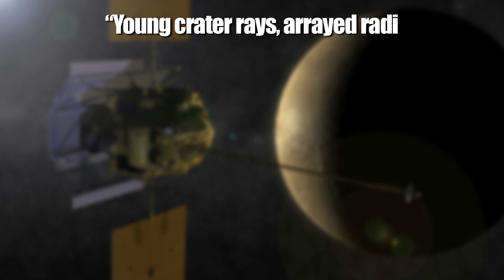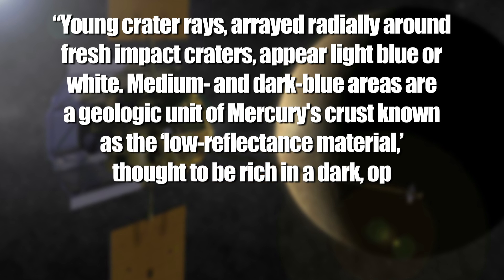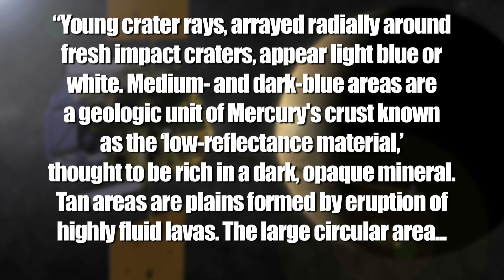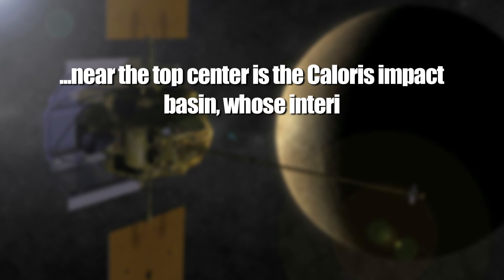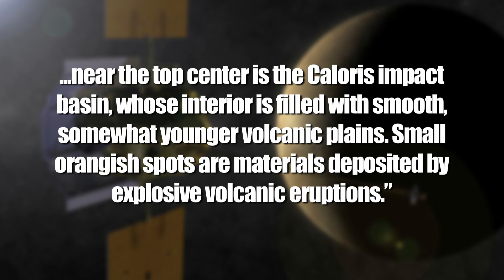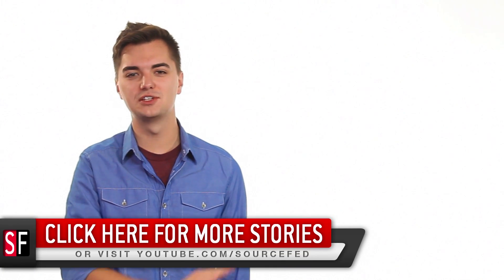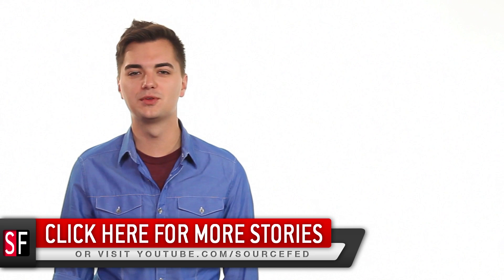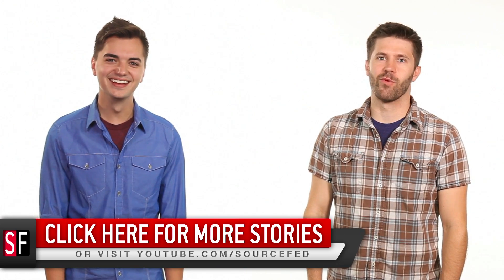NASA Releases Photos of Mercury's Surface!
NASA's Messenger probe has been busy over the past year, and here's its work: a 16-second video of Mercury's surface. Don't worry, we spice it up.

Attn: SourceFed
6433 Topanga Canyon Blvd #805